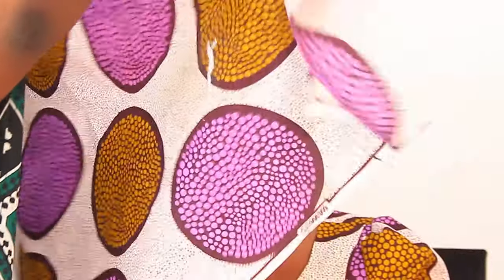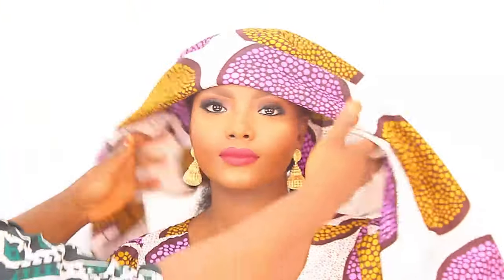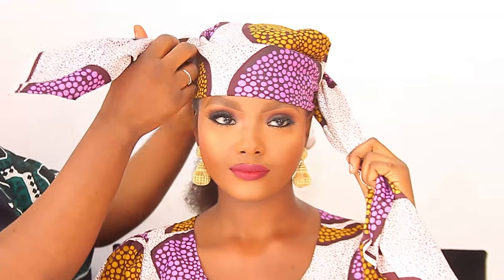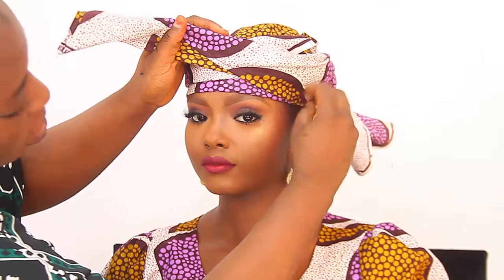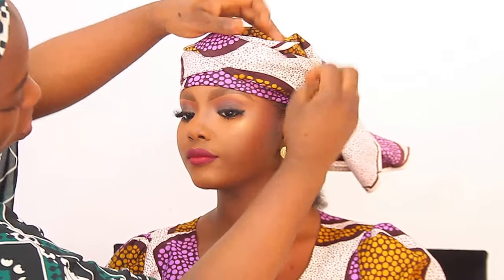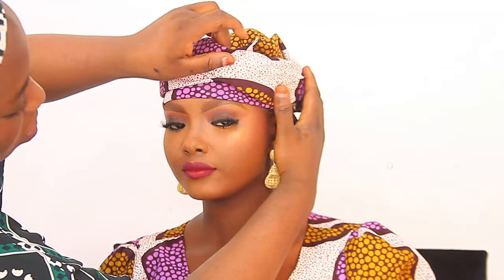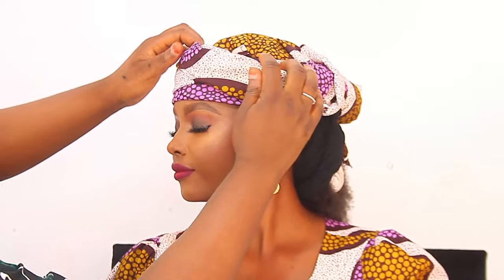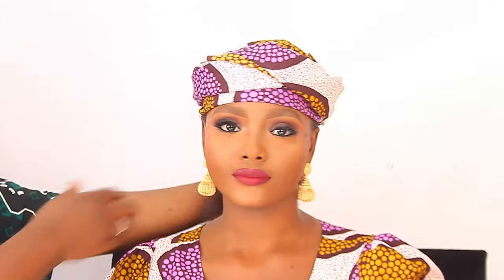The easiest turban tutorial | latest Ankara headtie 2021| African head wrap tutorial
This video shows you how to tie the African Ankara head wrap with just half yard . And it’s also beginners friendly.